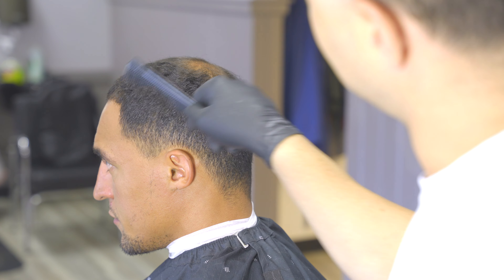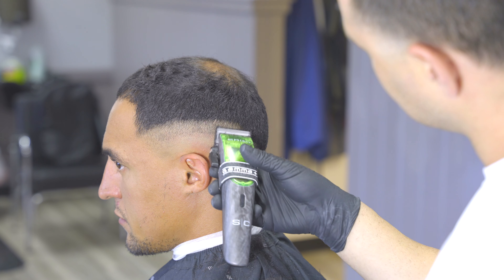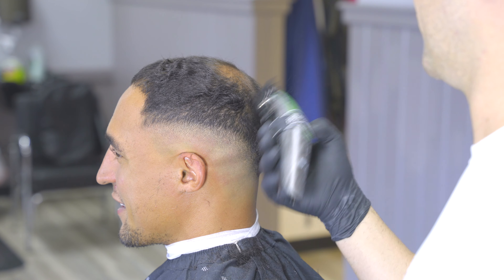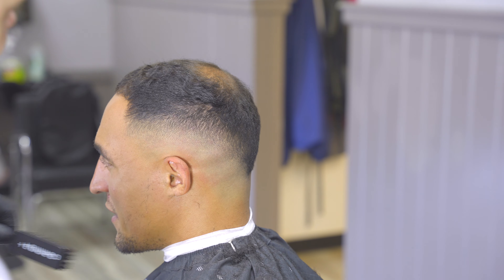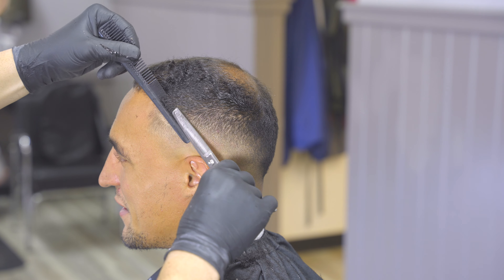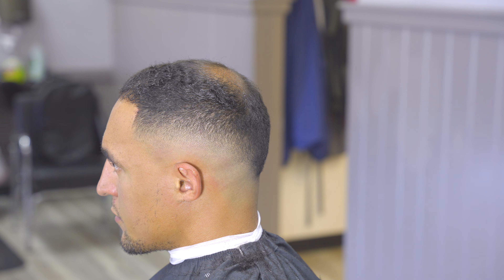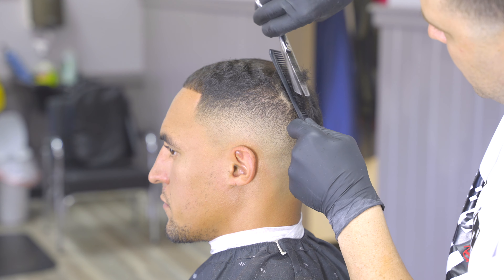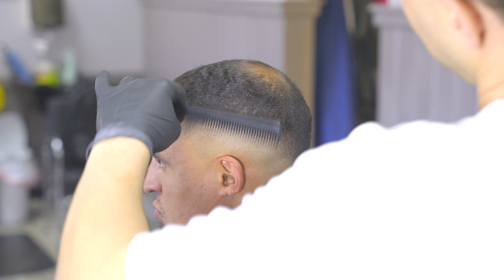Mid Skin Fade | Enhancements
Amazon Store Front:
Manic Panic Red

Code: Eddie

AMAZON LINKS

STREAM CAMS FOR THE SHOW:
4k Logitech Web cams